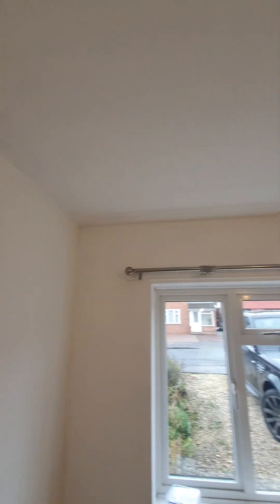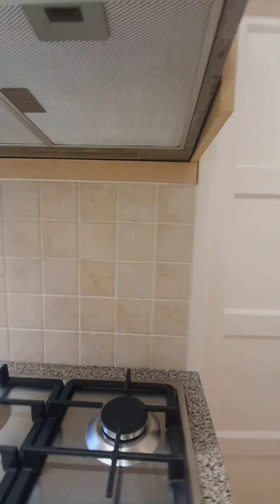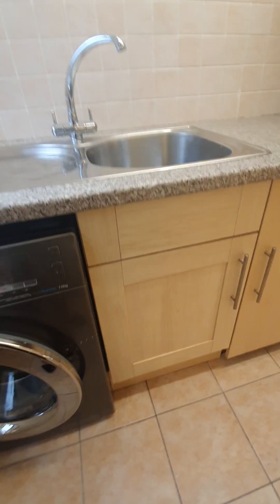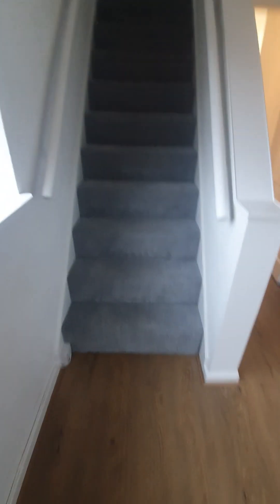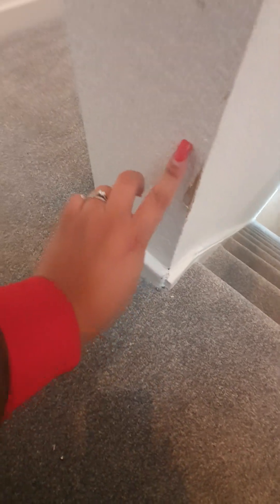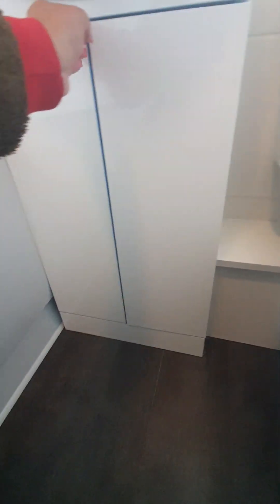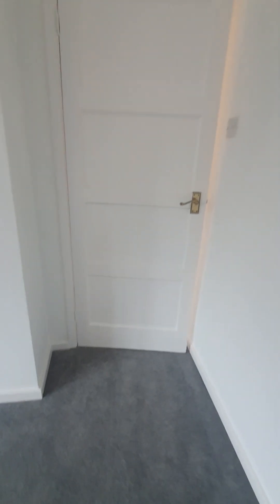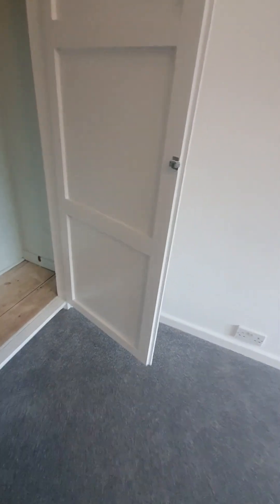part 2 129 moat Ave move in inventory